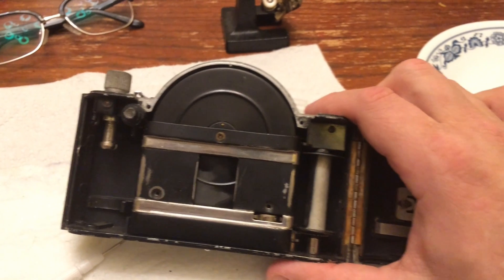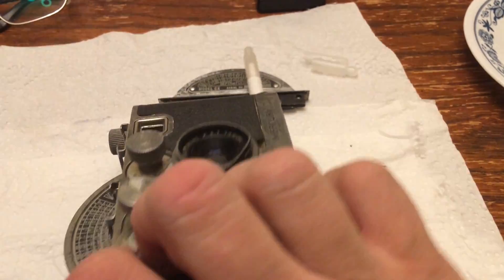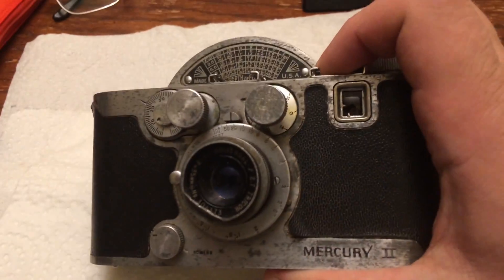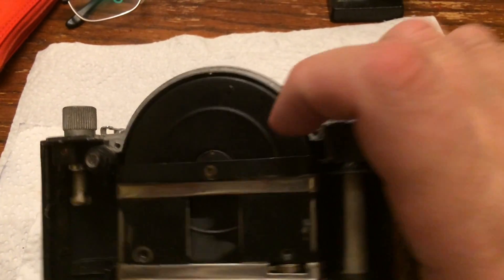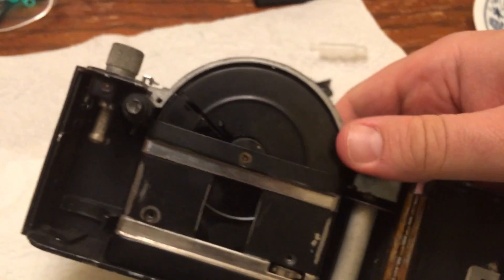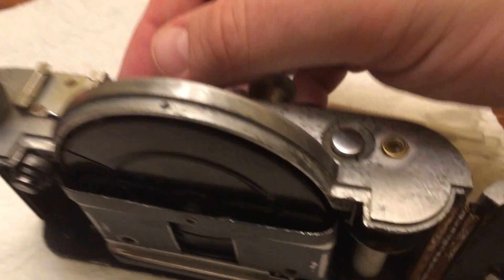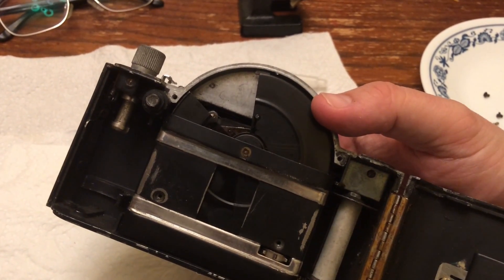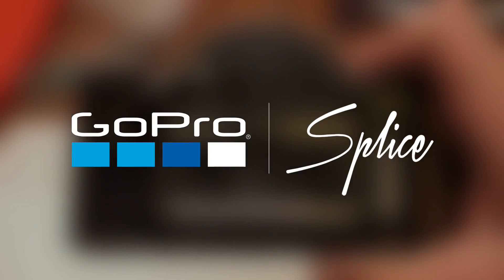Mercury II Cameras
The shutter was allegedly broken. Just needed a cleaning and lubricant.